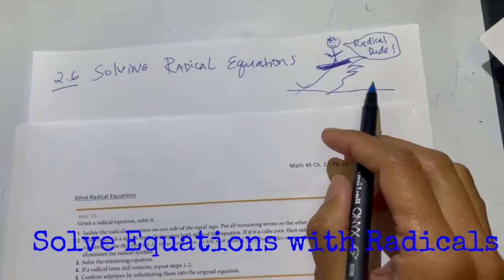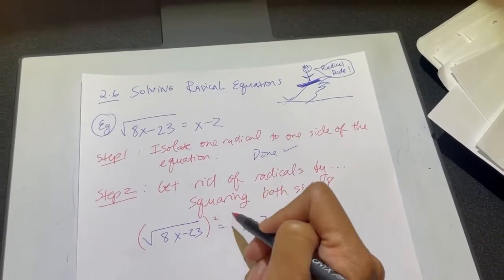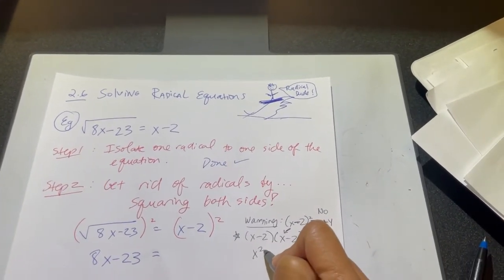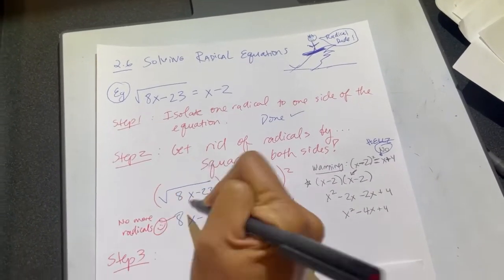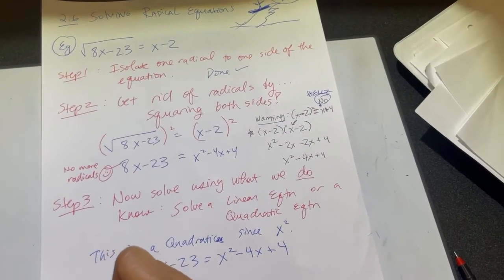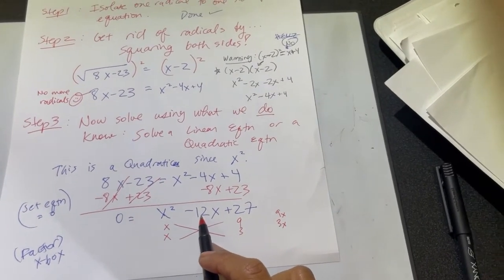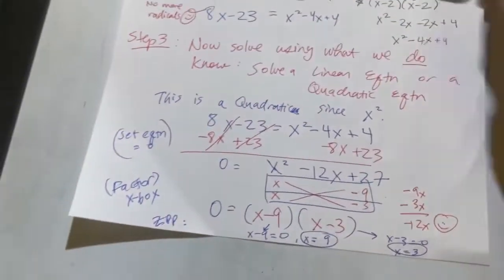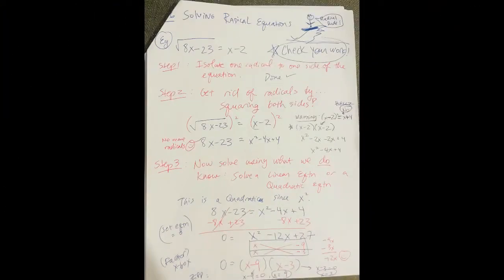Solving Radical Equations